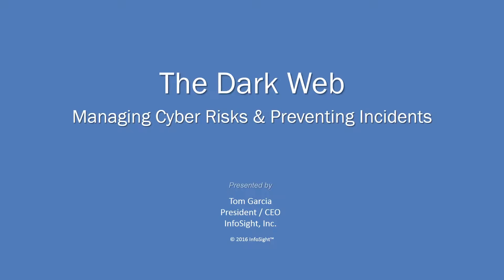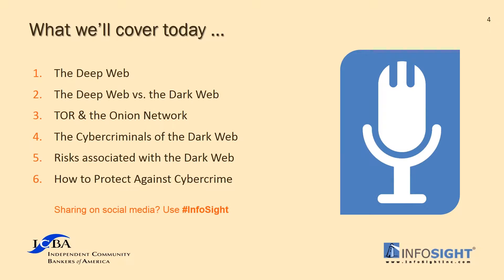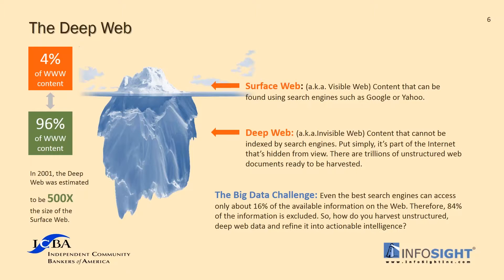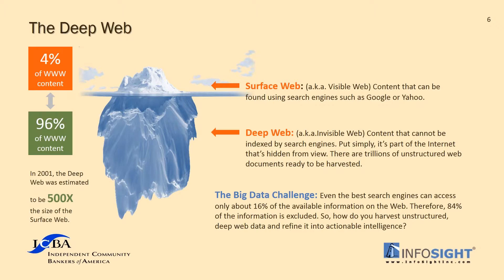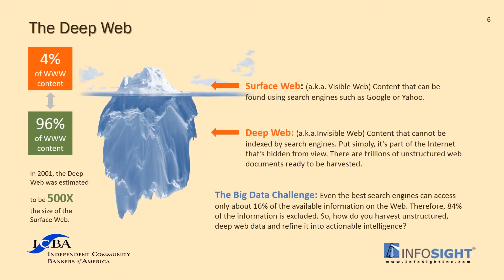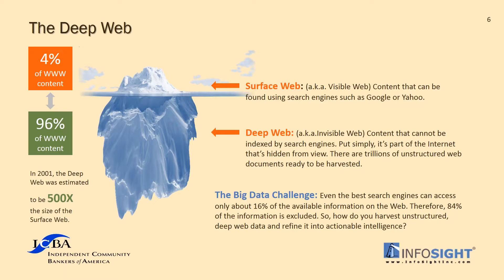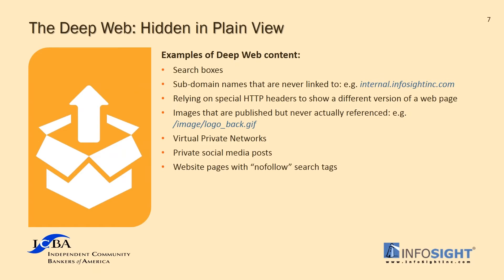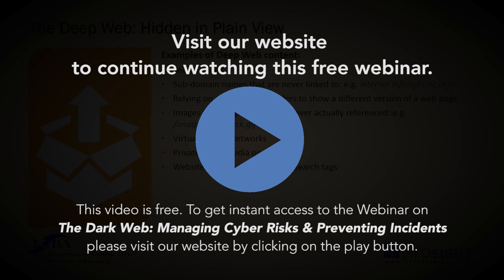The Dark Web: Managing Cyber Risks and Preventing Incidents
Internet anonymity has created a new security and fraud challenge for businesses and organizations that conduct business and process transactions online. Attacks on organizations resulting in fraudulent transactions using stolen or compromised credit and debit card data illustrate a new, alarming trend.

This webinar will take you through the dark and seedy criminal underground where vulnerabilities and exploits, breaches and stolen data, and criminal blueprints and profits prevail. It will also arm you with the knowledge you need to protect your network, systems, and data.

Join this webinar to learn:
 What is the “Dark Web”?
 What is the difference between the “Dark Web and Deep Web”?
 What is “TOR & the Onion Network” and how does this underground work?
 Who uses the Dark Web and why?
 Why should I care about activities on the Dark Web?
 What are the risks associated with the Dark Web?
 How can I protect myself and my customers from illicit activity?

If you'd like to learn more about Cyber Security for your business, or to request a confidential quote, follow this